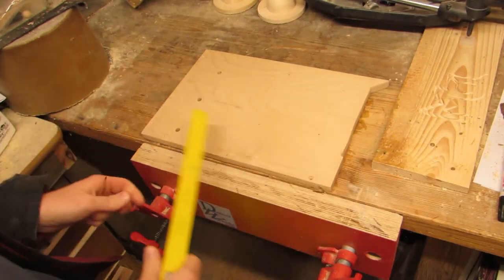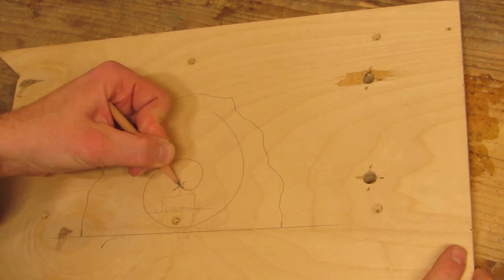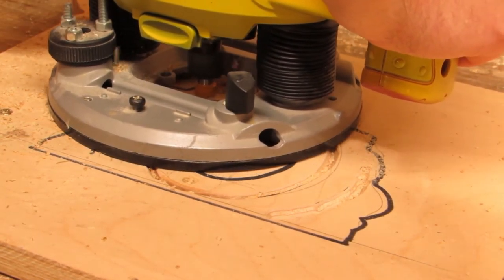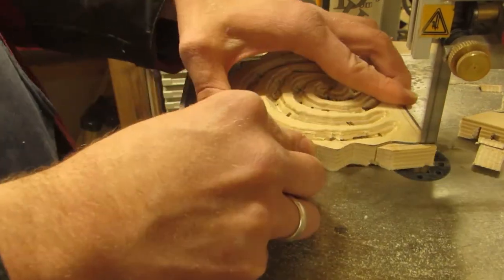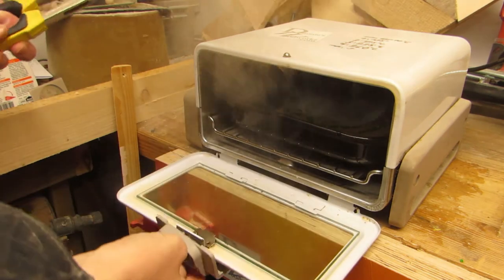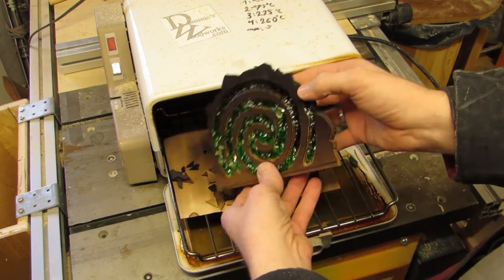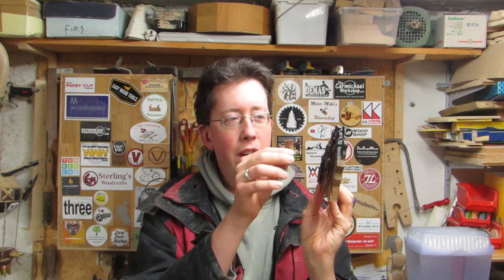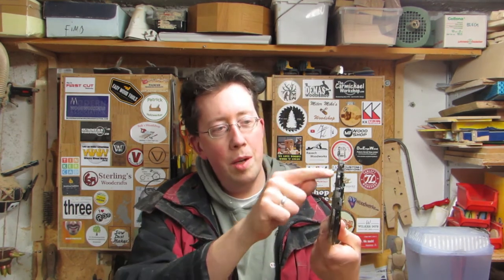Te Fiti Tealight Holder - Fail! (Moana)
Sadly, my newest tealight holder project turned out to be a fail, but I wanted to share it with you anyway so that you can learn from it for future projects. Enjoy, and remember to be Inspired!